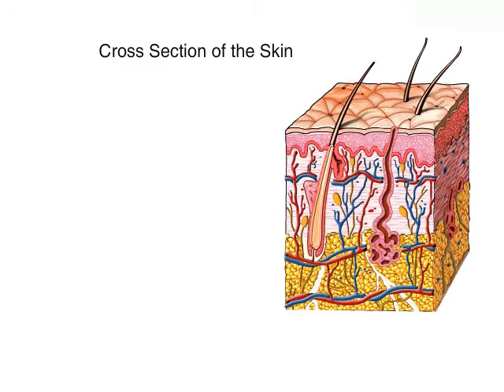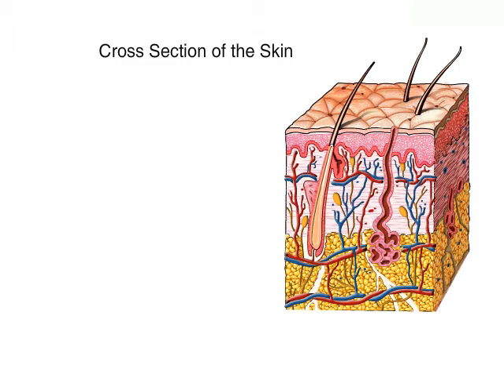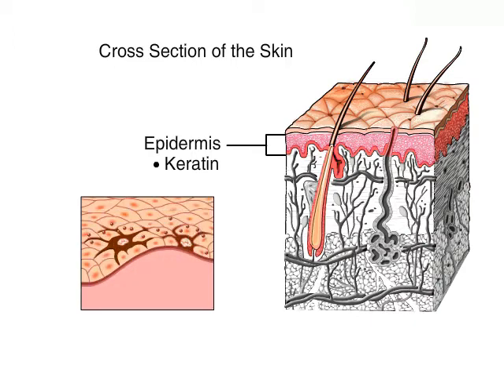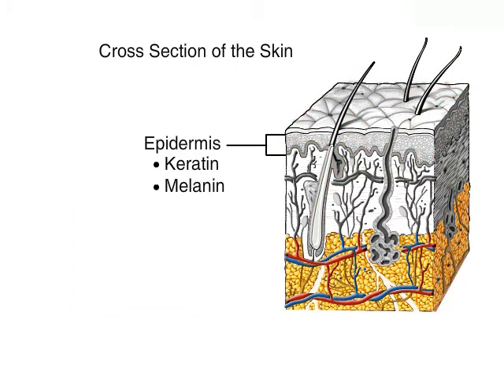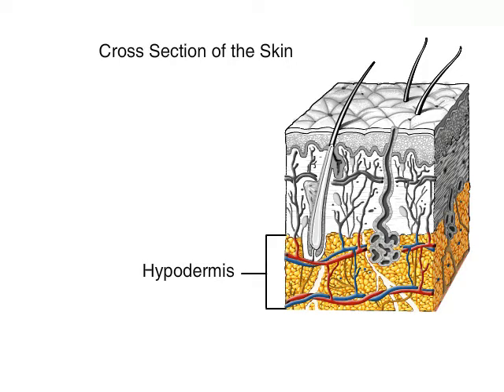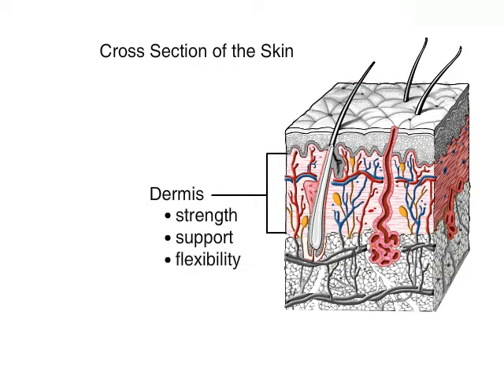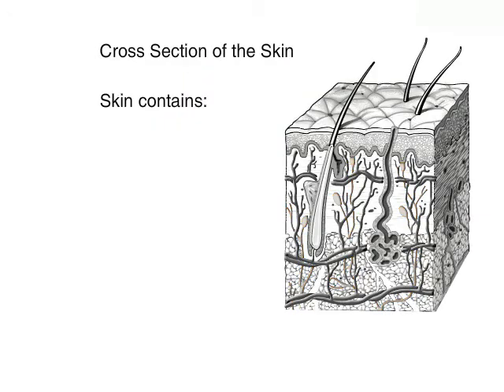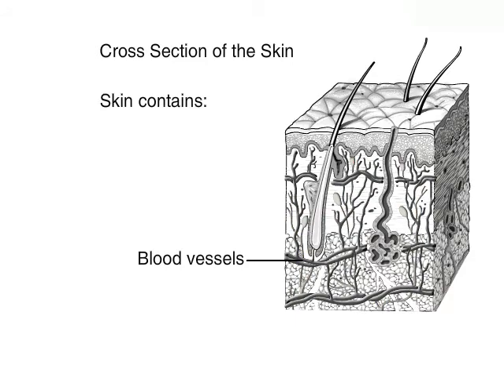Components of skin [English]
Overview

Skin is the body's largest organ. About six pounds (about 2.7 kilograms) of skin cover eighteen square feet (1.67 square meters) on an average adult.

The top layer of skin is called the epidermis. It protects the underlying skin layers from the outside environment and contains cells that make keratin, a substance that waterproofs and strengthens the skin. The epidermis also has cells that contain melanin, the dark pigment that gives skin its color. Other cells in the epidermis allow us to feel the sensation of touch and provide the body with immunity against foreign invaders like germs and bacteria.

The very bottom layer of the skin is the hypodermis. It contains the fat cells, or adipose tissue, that insulate the body and help it conserve heat. The layer between the epidermis and the hypodermis is the dermis. It contains the cells that give skin strength, support, and flexibility. As a person ages, the cells in the dermis lose their strength and flexibility, causing the skin to lose its youthful appearance.

Located in the dermis are sensory receptors. They allow the body to receive stimulation from the outside environment and experience pressure, pain, and temperature. Small blood vessels provide the skin with nutrients, and remove its waste products.

Sebaceous glands produce the oil in the skin, which keeps it from drying out. The oil from the sebaceous glands also helps to soften hair and kill bacteria that get in the skin's pores. These oil glands are all over the body, except on the palms of the hands and the soles of the feet.
drkadir
Dr Kadir